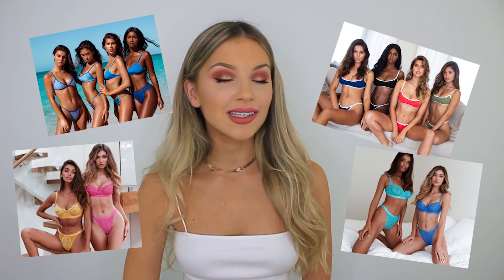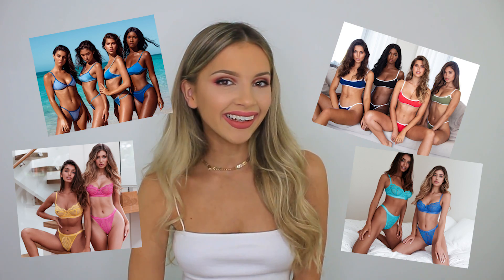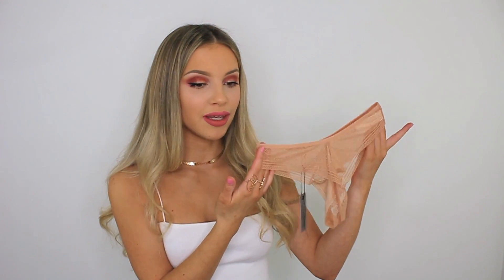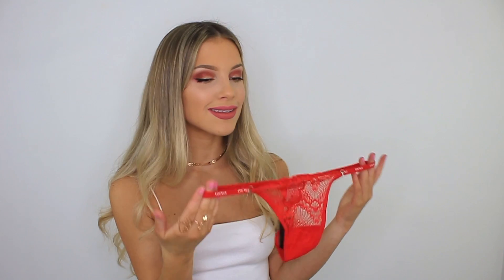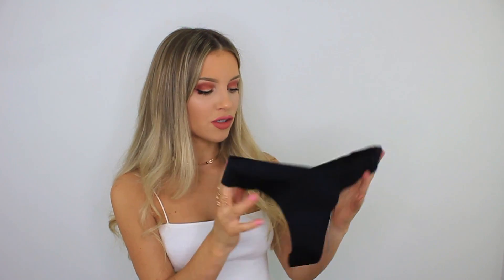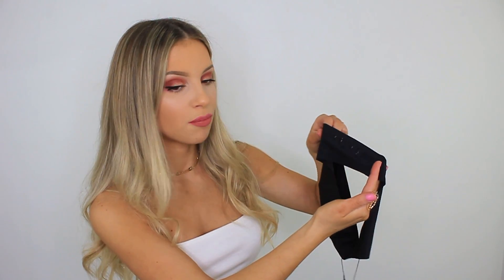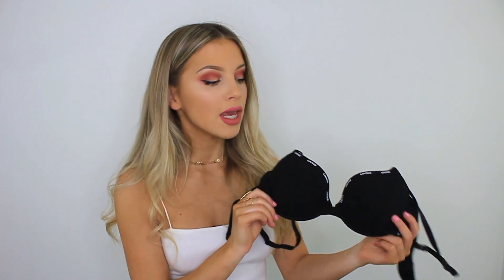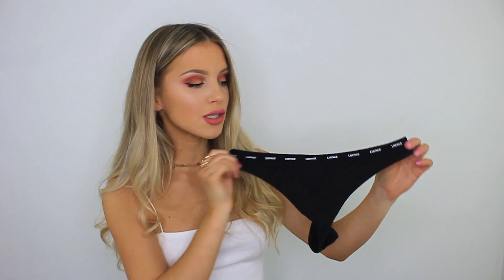LOUNGE UNDERWEAR SALE HAUL! UP TO 60% OFF!! AD | anniemadgett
Hello my angels!! How are you all today?! ♥

So LoungeUnderwear have got their first sale of 2019 and it is 👍 !! Let me know your faves!